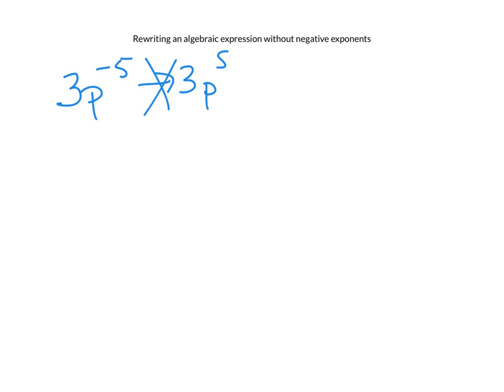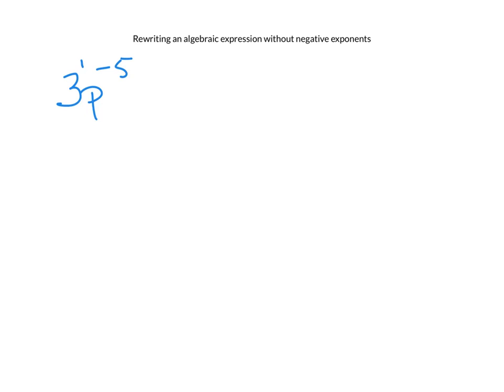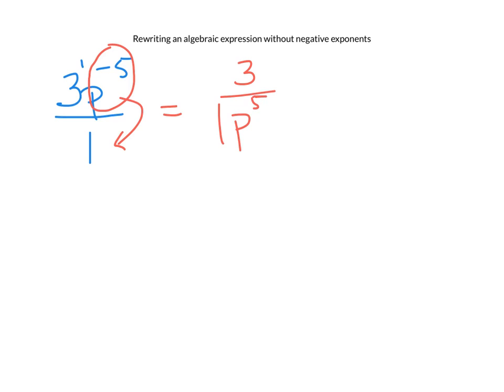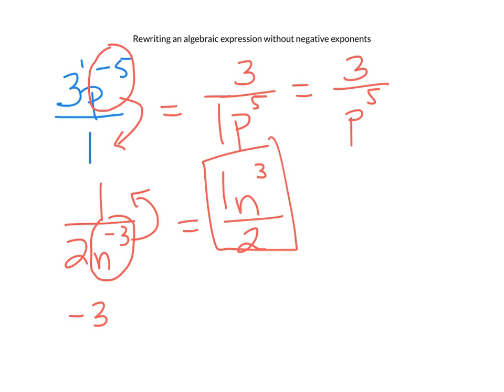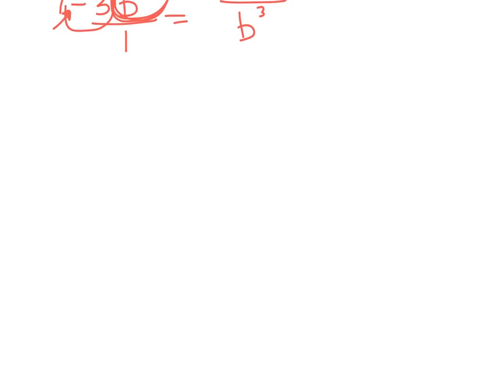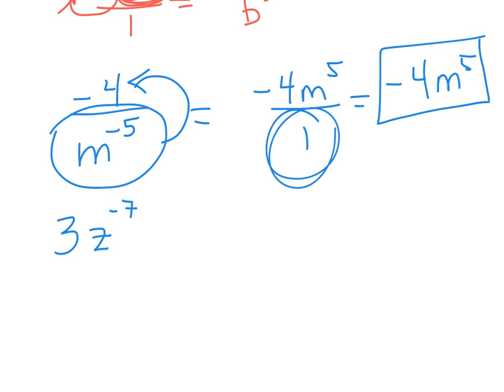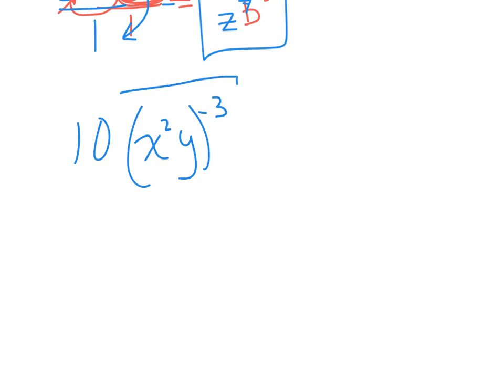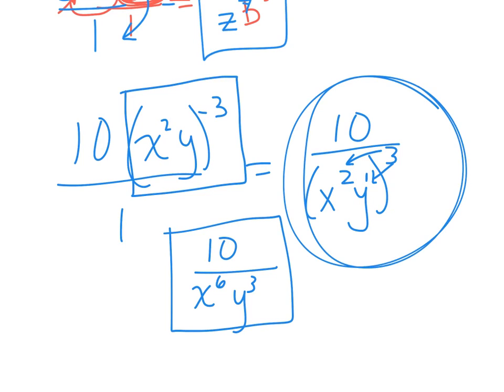Rewriting an algebraic expression without negative exponents